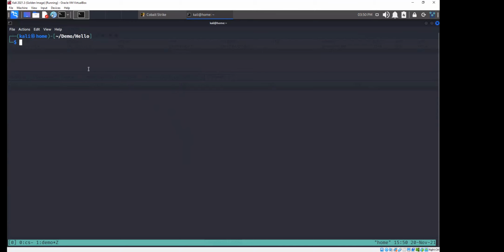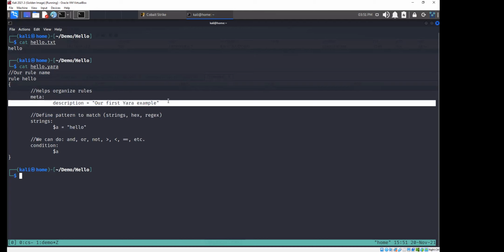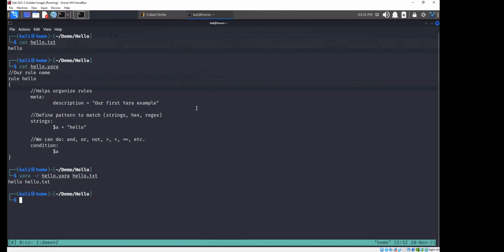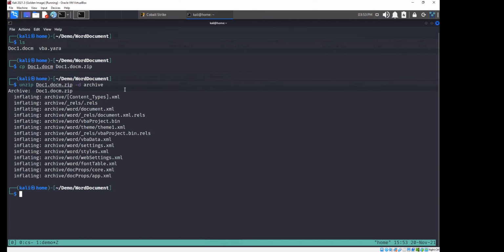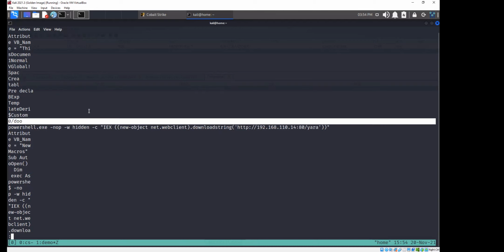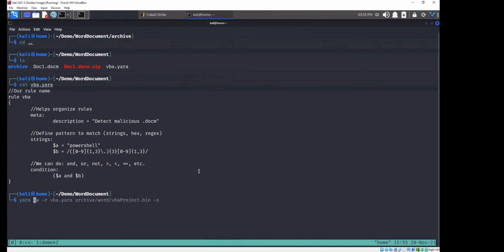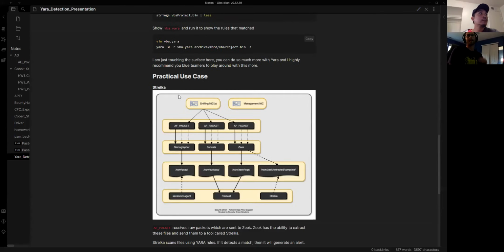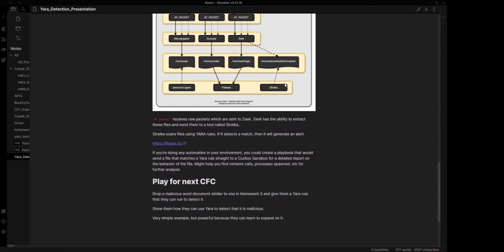Detecting VBA Macros with Yara Rules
One of our homework assignments this week was to create a macro inside a Word Document. The macro downloads and executes an .hta hosted by Cobalt Strike which gives us a beacon.

The objective for this video is to go over how we can detect the malicious macro with Yara.